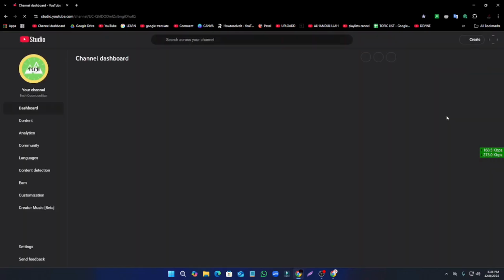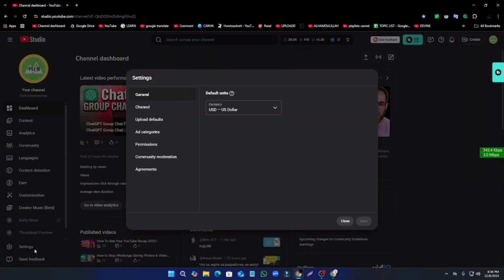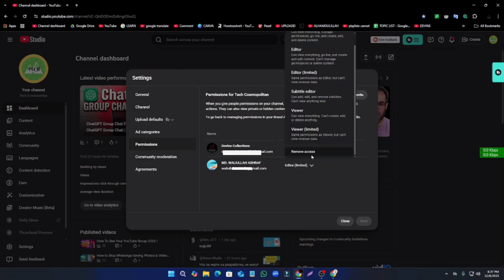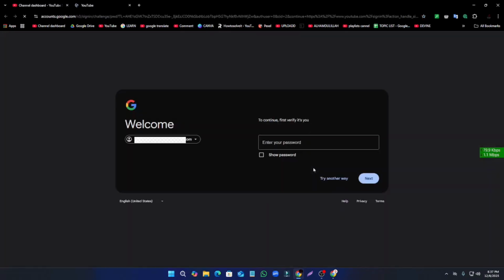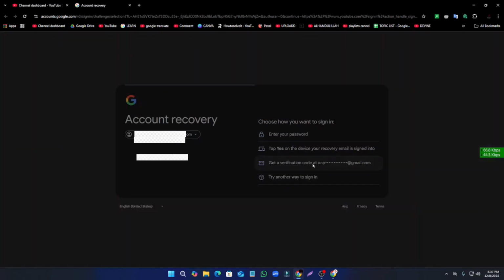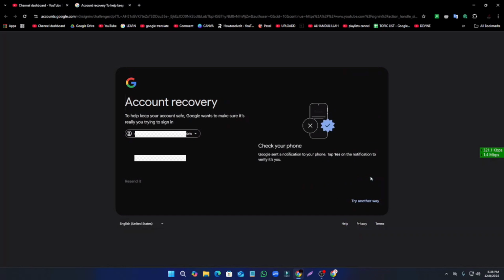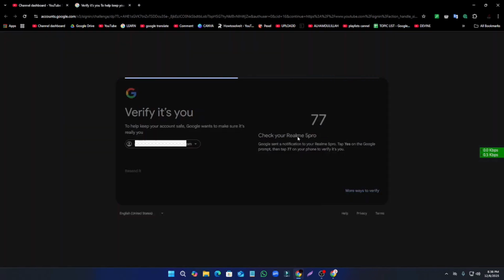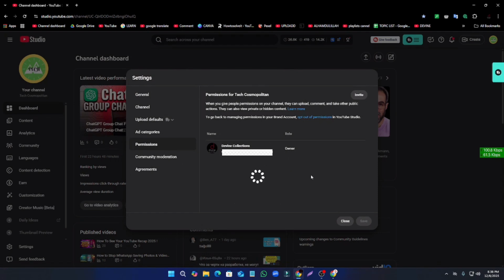How to Remove Manager or Editor Access from YouTube Channel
In this video, I show you exactly how to remove a manager, editor, or viewer from your YouTube channel access using the YouTube Studio. Whether you have changed editors or just want to secure your account, I’ll walk you through the permissions settings and the Google verification process step-by-step.

Key steps covered:
Log into YouTube Studio.
Go to Settings ,Permissions.
Select the user role and choose "Remove Access".
Verify your identity with Google 2FA.

Keeping your permissions list clean is vital for channel security. Never leave old editors or managers with access to your analytics or video management tools if they are no longer working with you.